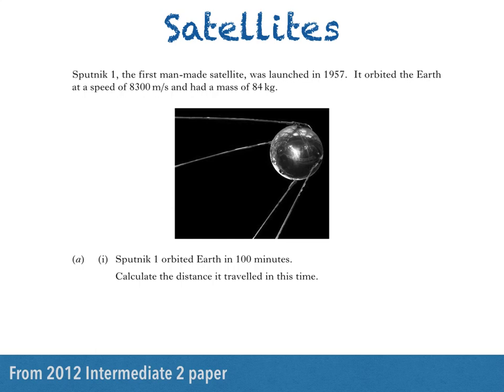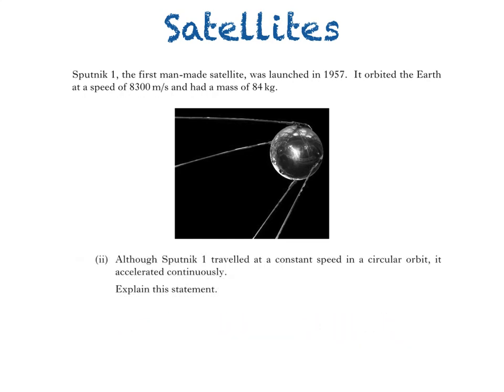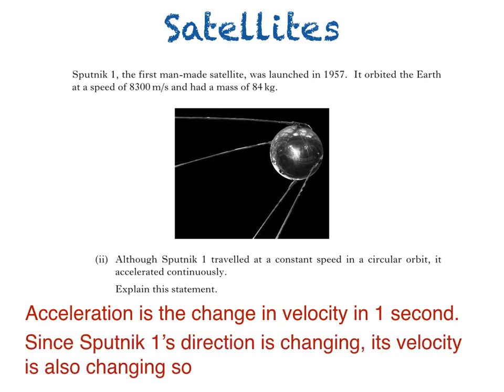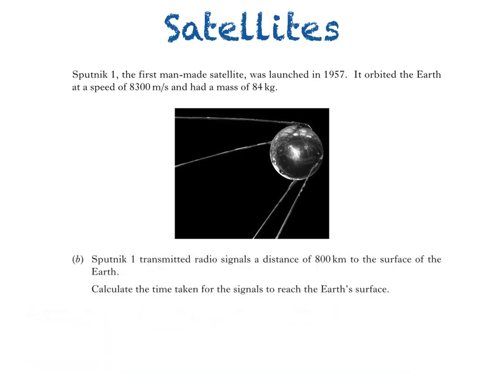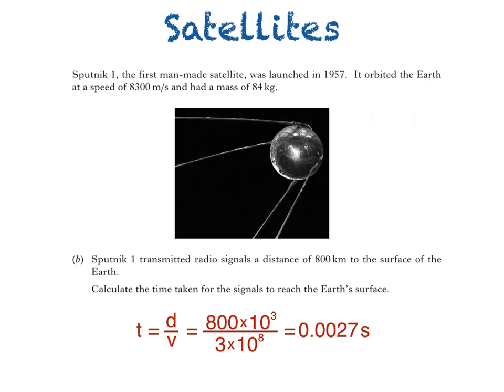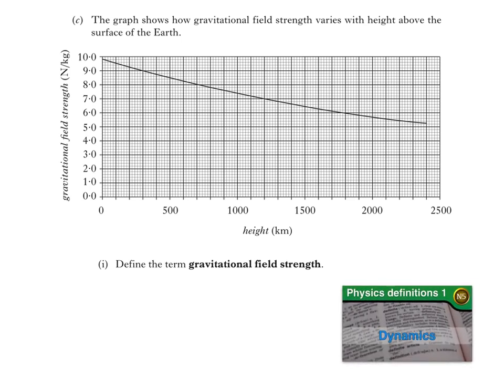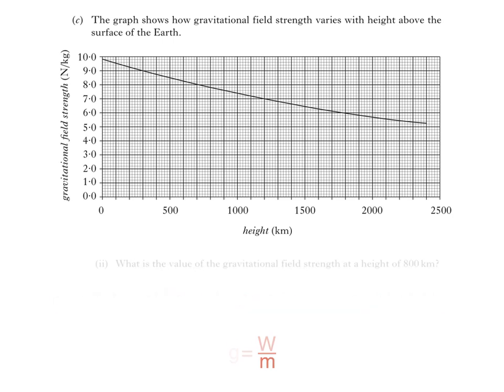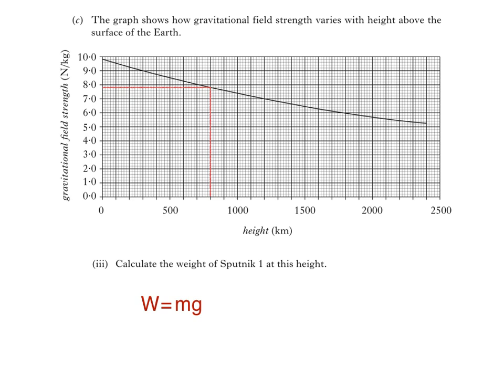National 5 Physics - Satellites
National 5 Physics - answering a question on satellites including finding the time taken for a radio signal to reach the Earth's surface and the gravitational field strength experienced at a certain height above the Earth's surface.